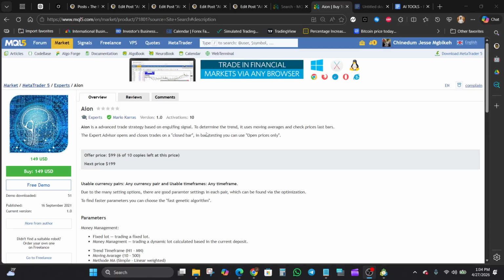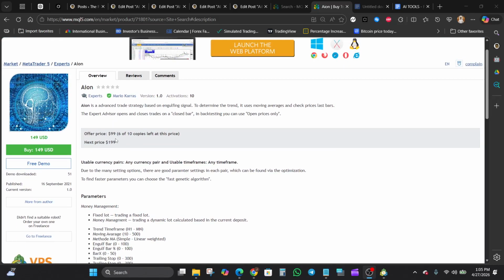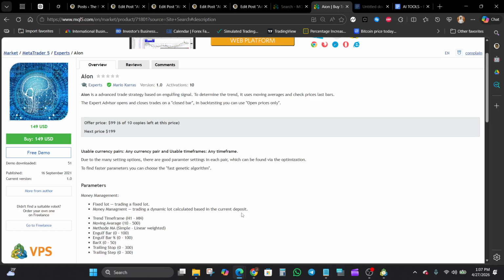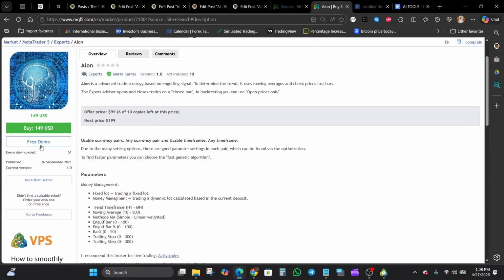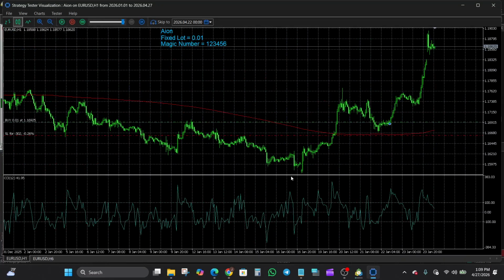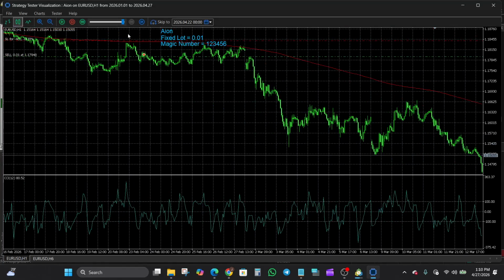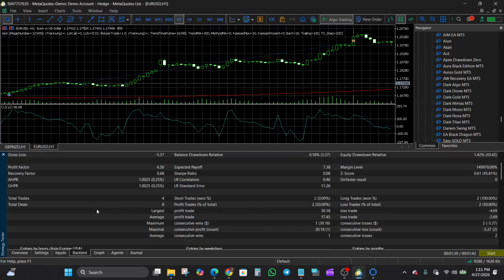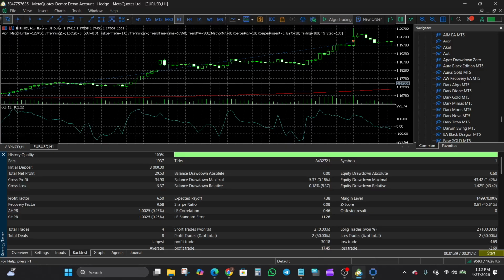Aion EA MT5 Review – Engulfing Strategy Trend Trading Performance Breakdown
In this review, I break down how the Aion EA performs on MT5 using a combination of engulfing signals and moving average trend filtering. I also walk through a backtest to show how trades are executed in real market conditions.

This EA is designed for MT5 and focuses on controlled trend-based entries with built-in risk management tools like stop loss and trailing mechanisms. Results shown are based on historical backtesting and may vary depending on settings, broker conditions, and market behavior.